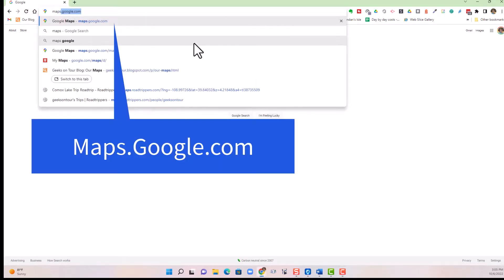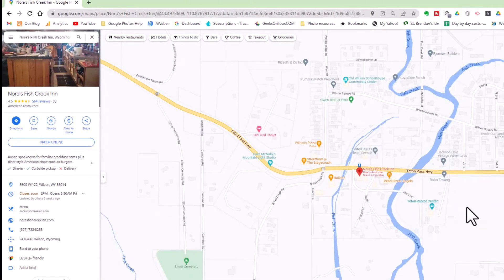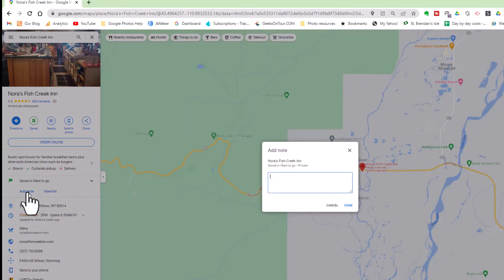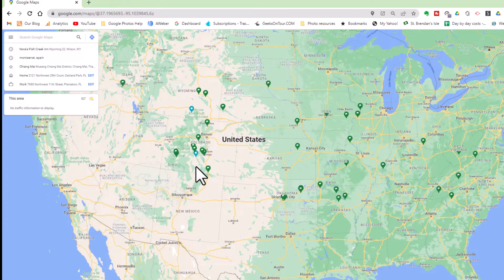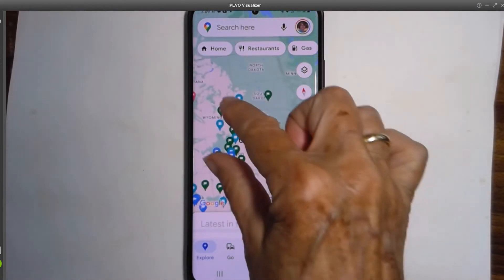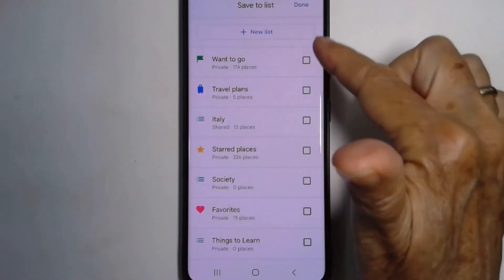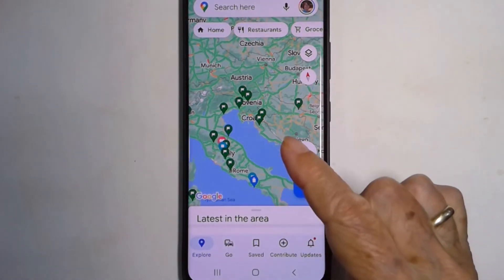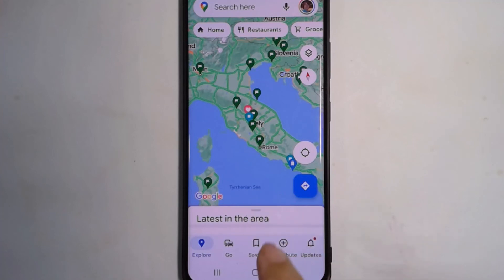Save Places in Want To Go on Google Maps Tutorial Video 765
You will learn how to save places you want to visit in Want To Go on Google Maps.